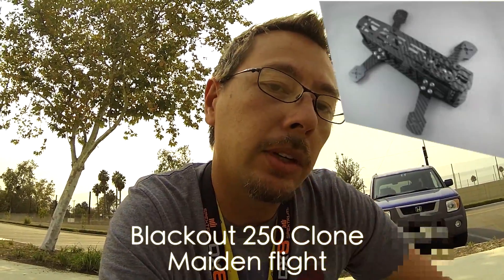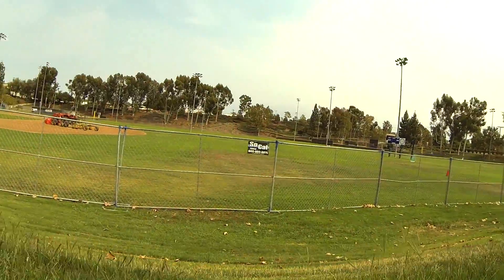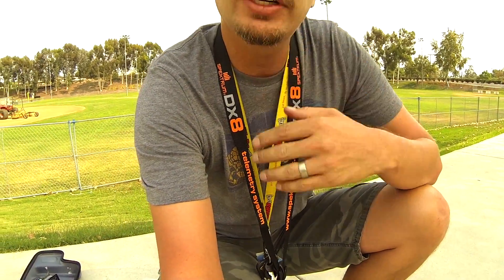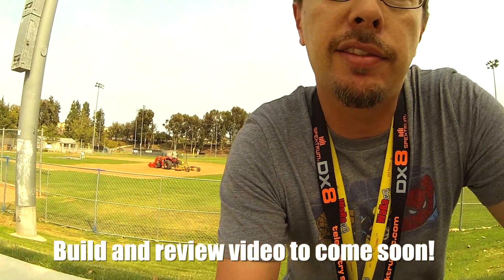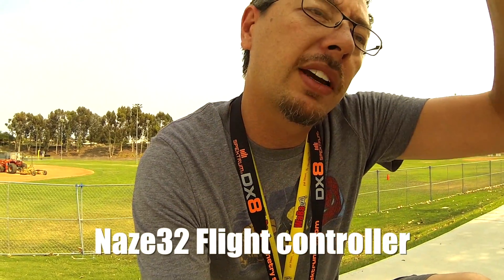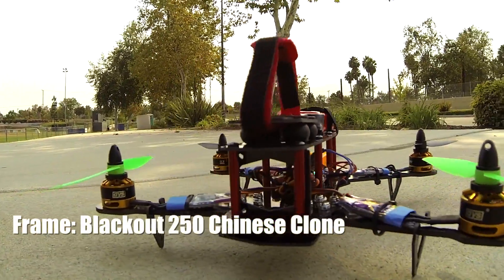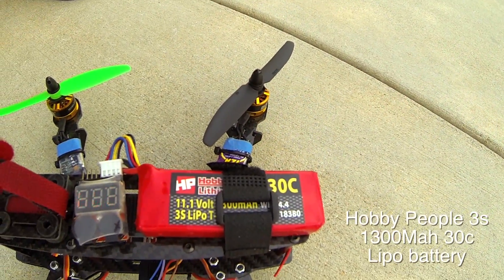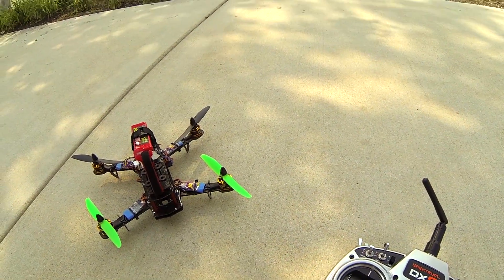ZMR 250 Maiden Flight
This is my third flight so I strapped my GoPro on the mobious mount.  It was too soft which is why you see some wiggles on the punch outs.  I was able to cut motors and flip in free fall which was fun!,  I've since changed the settings in the Naze32 Baseflight configurator to allow for faster flips.